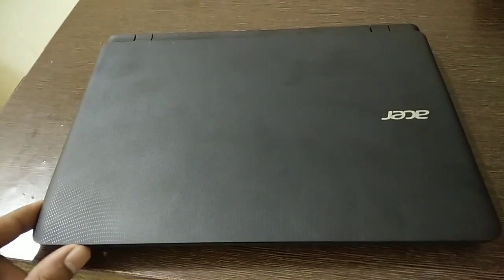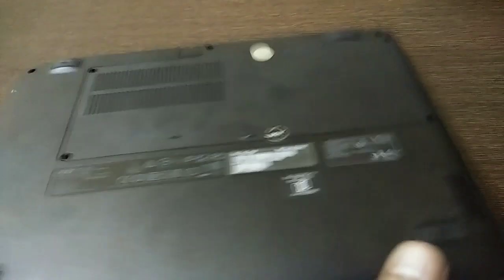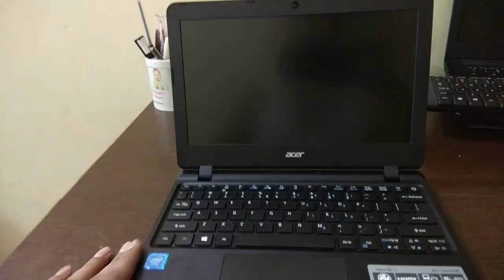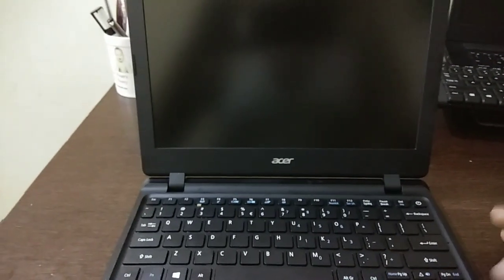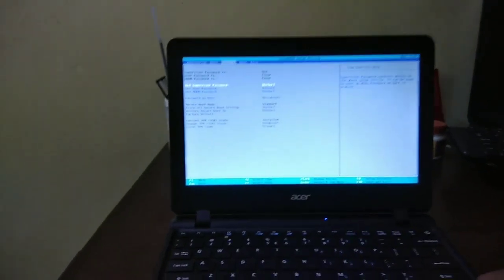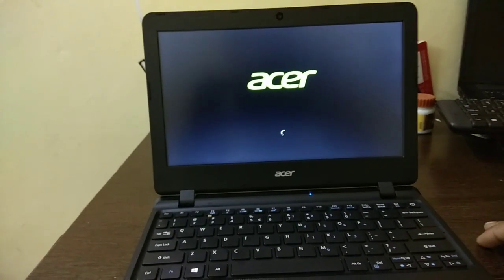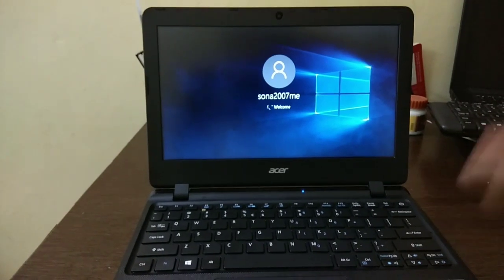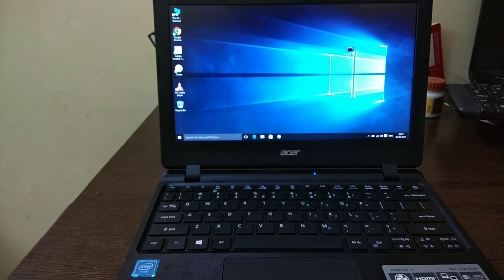Acer Es1-132 load windows 10 OS trick |PENDriVE NOT DETeCTING | Do Not Use RUFUS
Acer ES1 132 pre installed Linux was loaded with windows 10 OS.
I was earlier using Rufus for making Bootable pendrive but laptop does not detect as RUFUS converts your pendrive to NTFS format before loading image of OS.
keep your pendrive in FAT32 format for Laptop to detct your bootable pendrive.